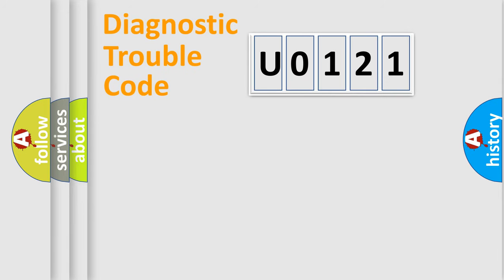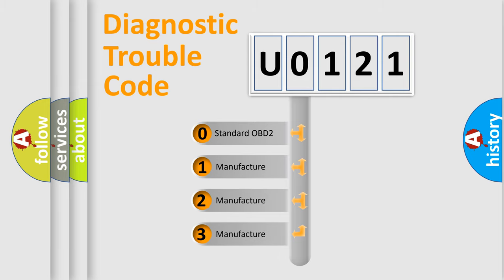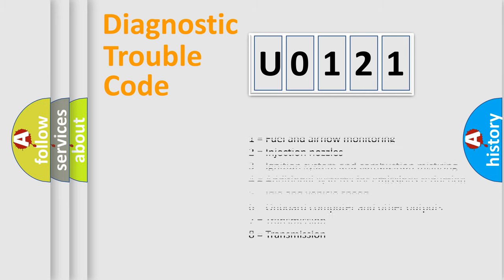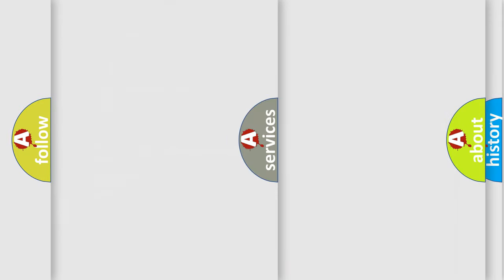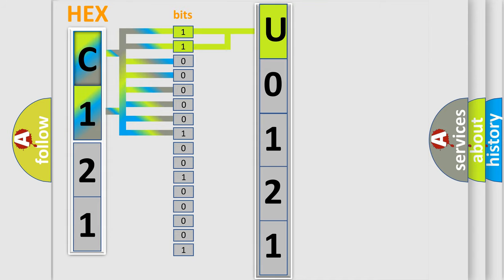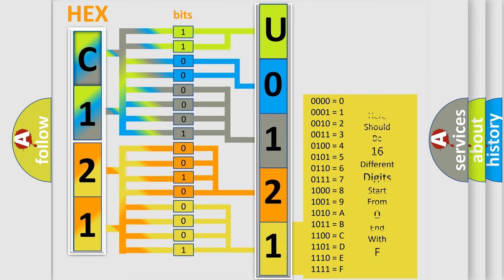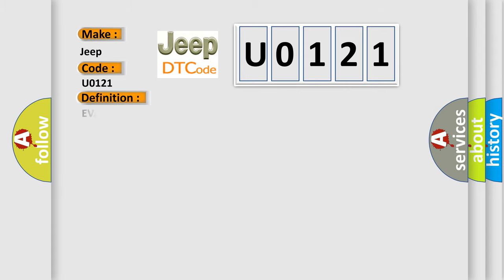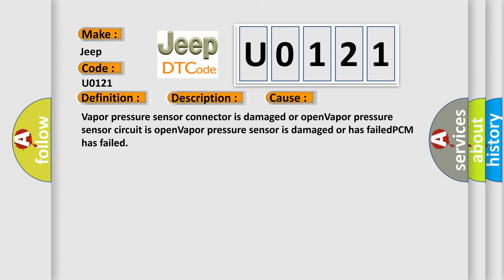DTC Jeep U0121 Short Explanation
Contents:
0:21 Basic DTC analysis according to OBD2 protocol standard.
1:48 Insight into programming
2:58 A diagnostically understandable description of the Diagnostic Trouble Code
3:05 Basic error definition

Make:
Jeep
Code:
U0121
Definition:
EVAP Vapor Pressure Sensor Circuit Low Input
Description:
Engine started;VSV for vapor pressure switching valve "off";and the PCM detected an unexpected low voltage condition on the vapor pressure sensor circuit during the CCM test.
Cause:
Vapor pressure sensor connector is damaged or openVapor pressure sensor circuit is openVapor pressure sensor is damaged or has failedPCM has failed